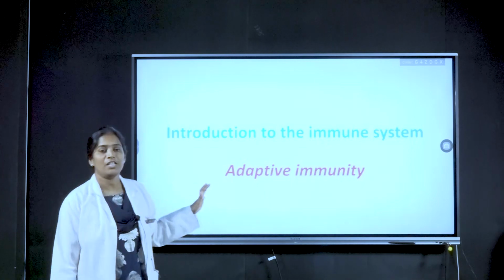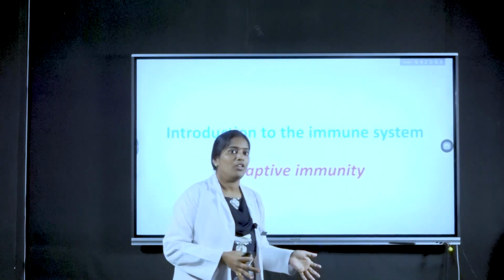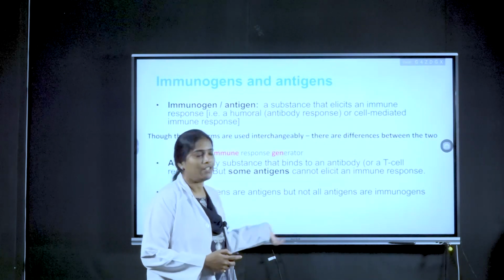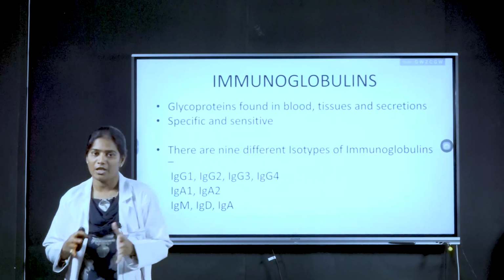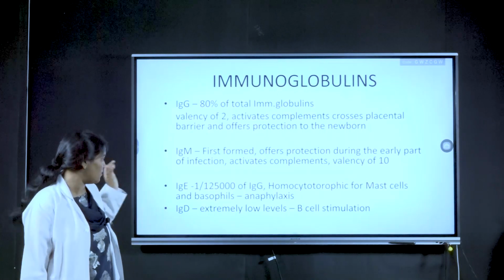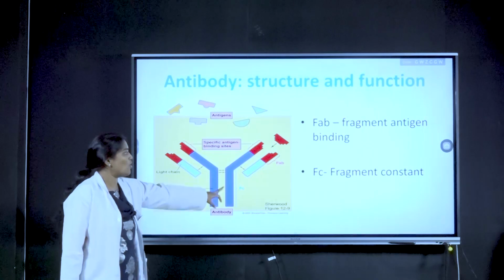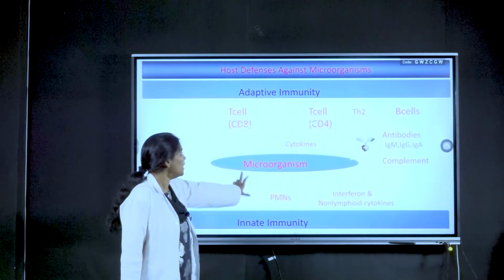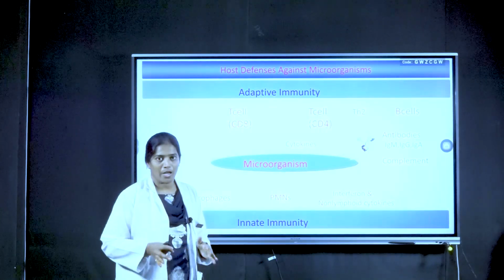INTRODUCTION TO IMMUNITY ADAPTIVE || DR. PUSHPALATHA